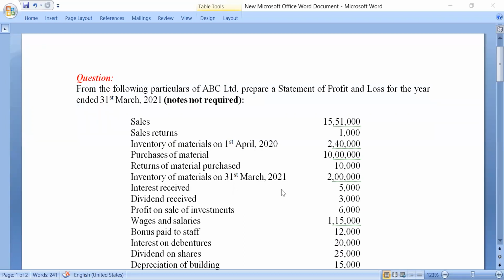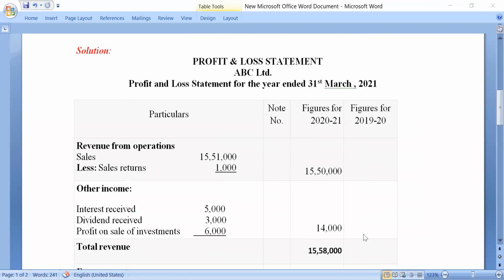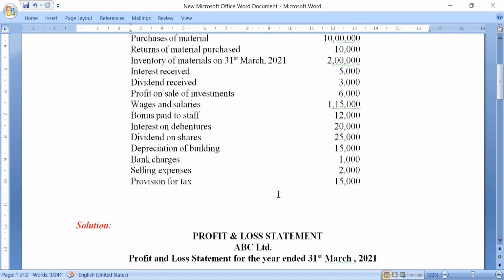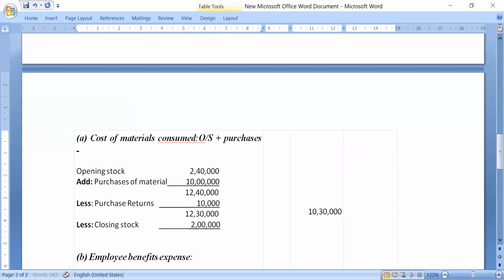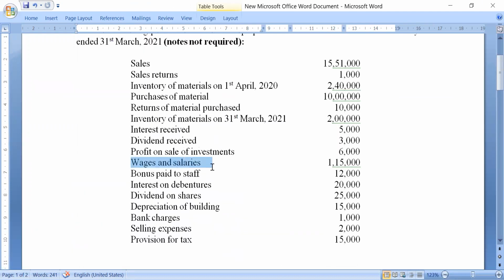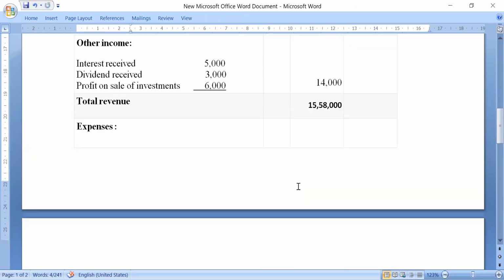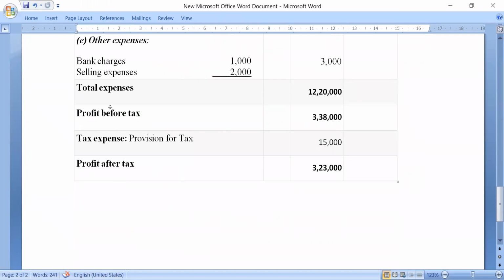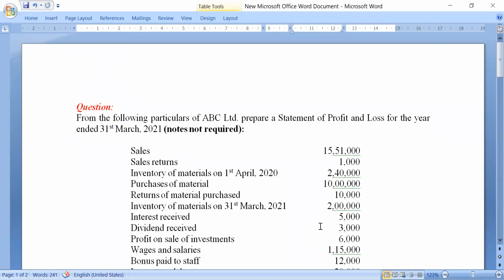Practical on Statement of Profit and Loss